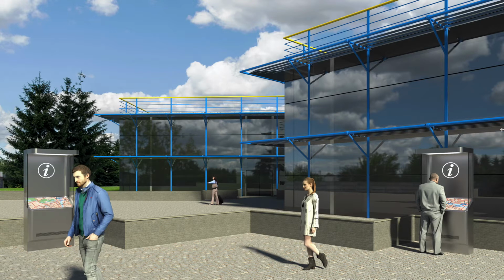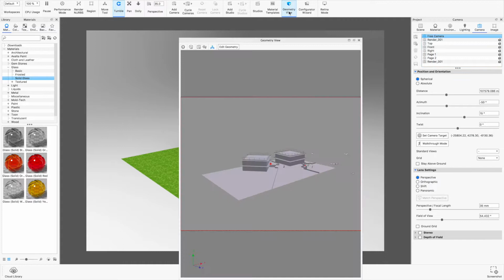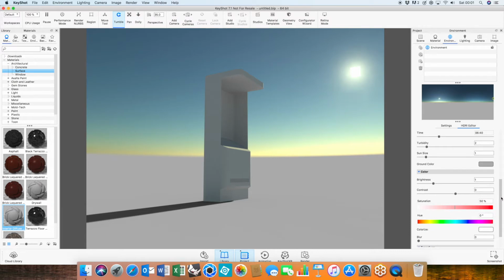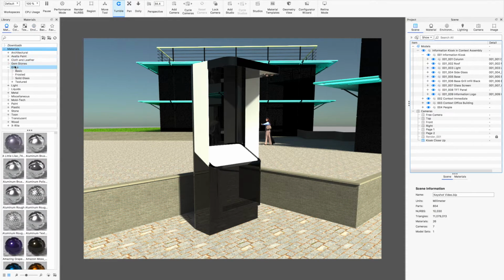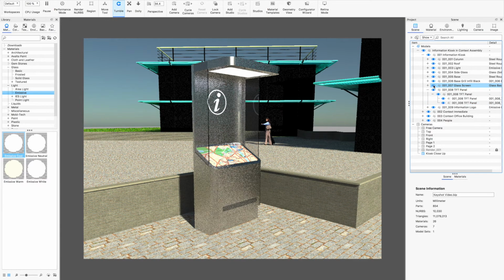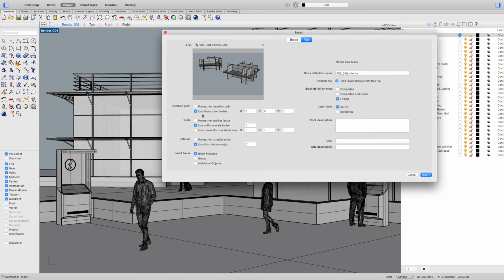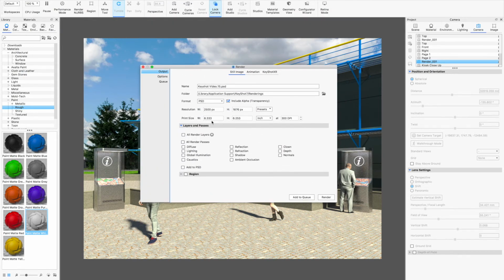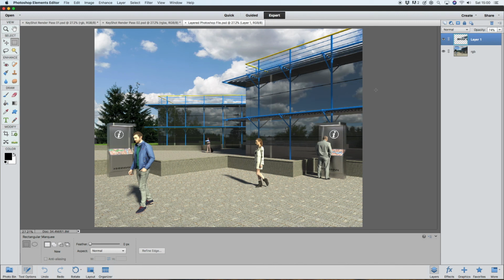Rhino & KeyShot for Mac - Architectural Exterior Render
KeyShot is best known and highly regarded as being an intuitive photorealistic renderer that is a great solution for product design, furniture, packaging design, transportation and engineering – in fact anything that can be rendered in a studio environment. KeyShot, however, can also be used for Sun and Sky architectural renders.

In this video, Phil Cook of Simply Rhino, takes a look at taking a proposed design for an information kiosk built in Rhino for Mac and rendering this in an architectural surrounding with KeyShot for Mac.

Simply Rhino are the most popular Rhino3D reseller in the UK, they offer expert training and support for Rhino and all key Rhino plugins.